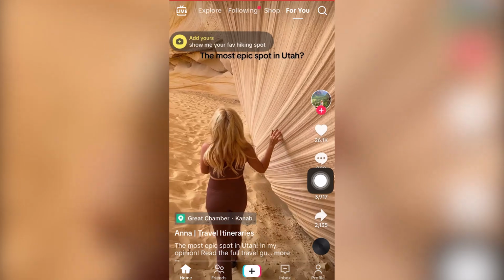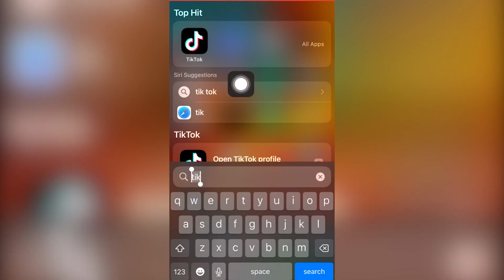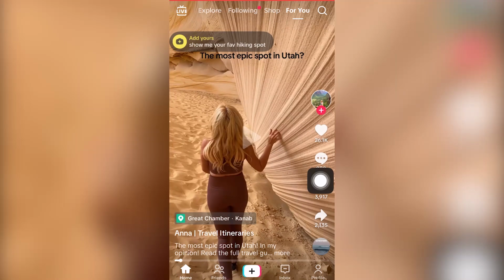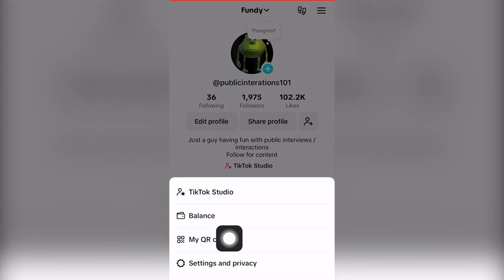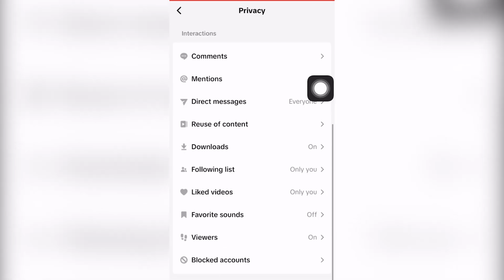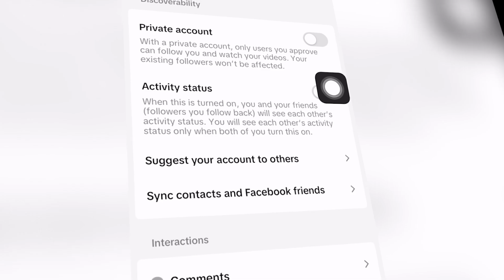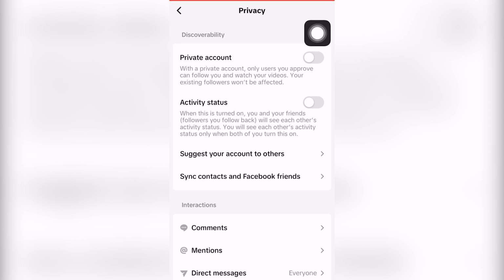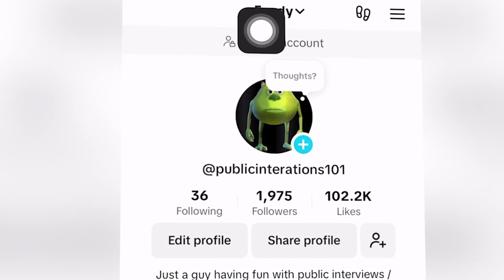How to make Tiktok account private for free fast tutorial (2025)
In todays tutorial I will show you how to make your tiktok account or profile private for free online for smartphone iphone android devices completely fast tutorial for free!